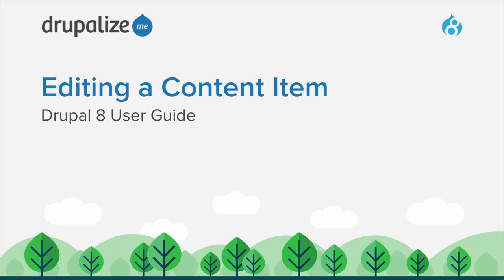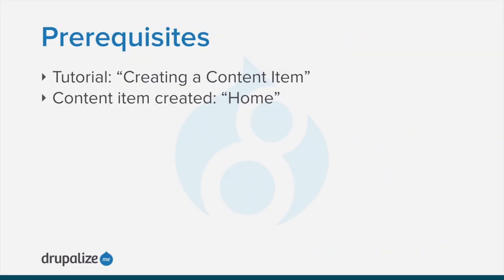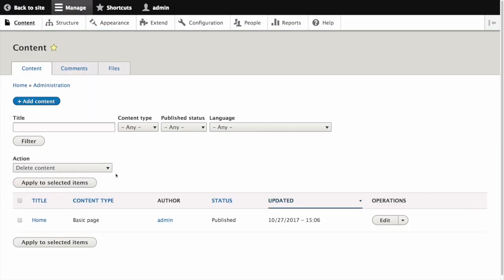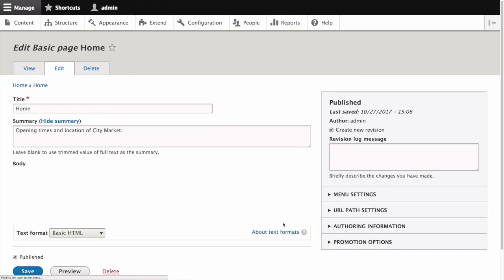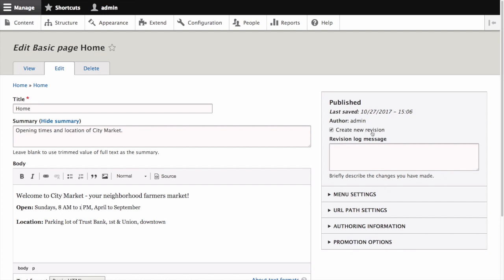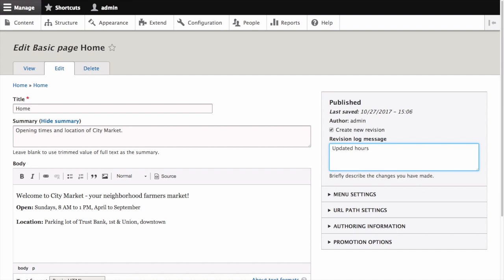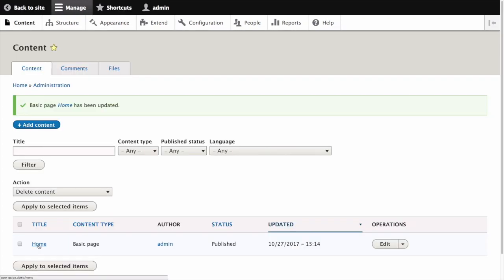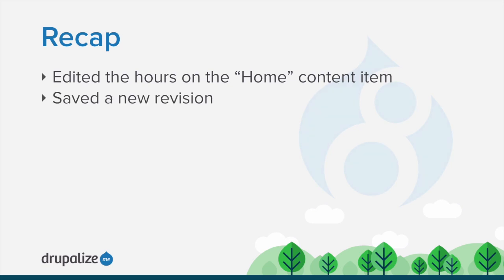Drupal 8 User Guide: 5.3. Editing a Content Item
Goal: Update the hours on the Home page content item.

This work is a derivative of “Drupal 8 User Guide: 5.3. Editing a Content Item” written and edited by members of the Drupal open-source community and is licensed under the CC BY-SA 2.0 license by Drupalize.Me.